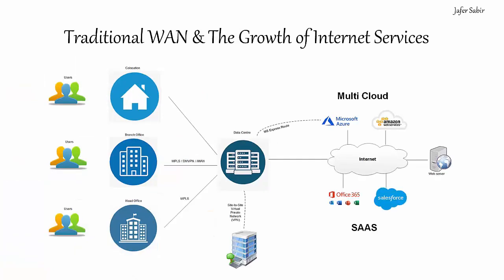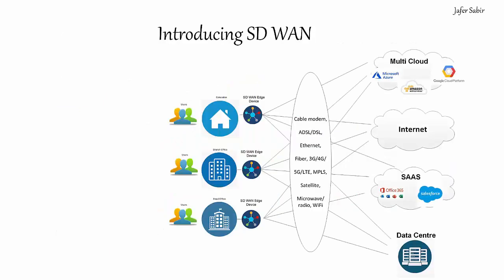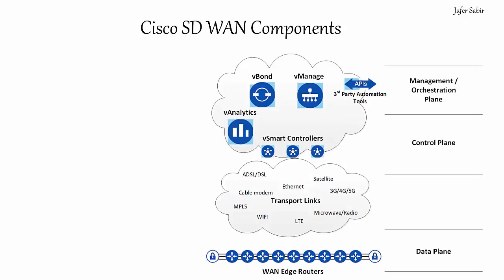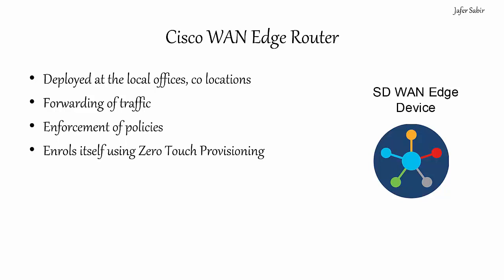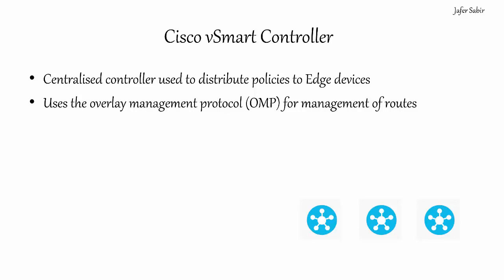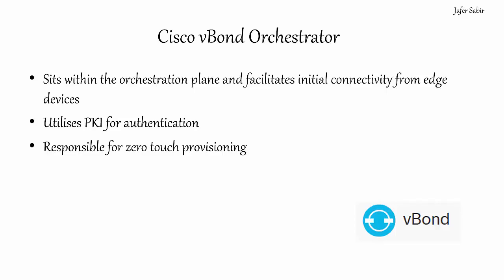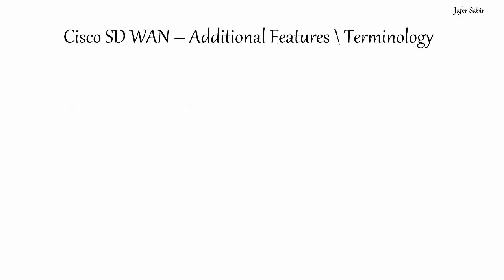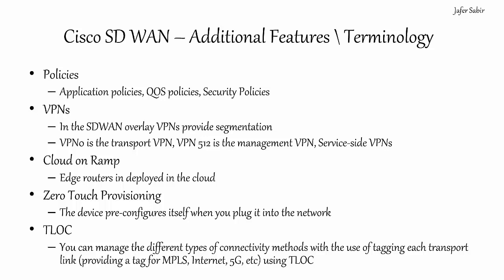The Components and Overview of Cisco Software Defined WAN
This video provides an overview of why SD WAN is required and provides a detailed overview of Cisco SD WAN components

00:00 Understanding the role of Cisco SD WAN and its components
00:13 Traditinal WAN architecture
01:26 The issue with traditional WAN
05:00 Introducing SD WAN
07:29 Cisco SD WAN Components and their roles
08:01 The benefits Software Defined WAN
09:25 Overview of Cisco WAN Edge routers explained
11:22 Overview of Cisco vSmart Controllers explained
14:14 Cisco vBond devices explained
16:09 Cisco vManage explained
18:16 Cisco SD WAN Terminology
18:24 Cisco SD WAN Policies explained
19:04 Cisco SD WAN VPNs explained
20:05 Cloud on ramp explained
20:06 Cisco zero touch provisioning explained
21:13 Cisco Transport Locator (TLOC) explained